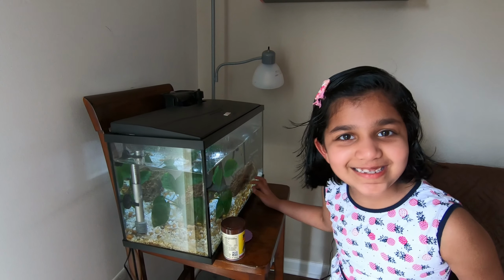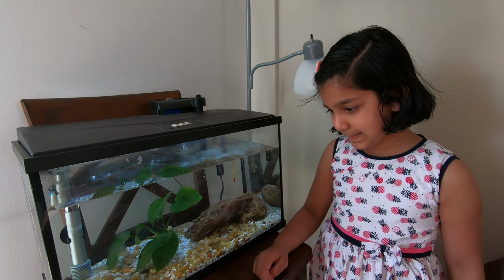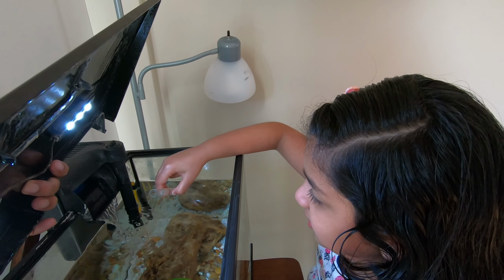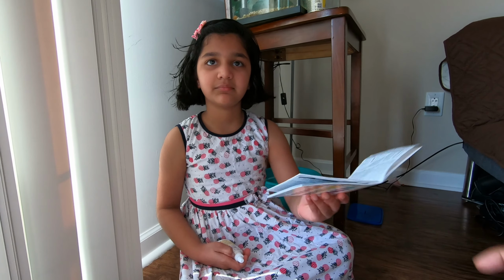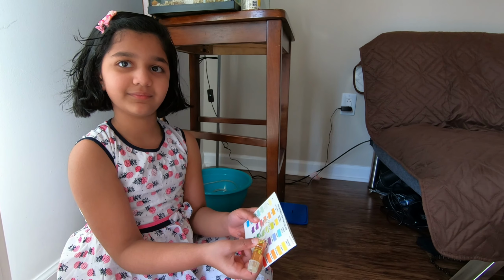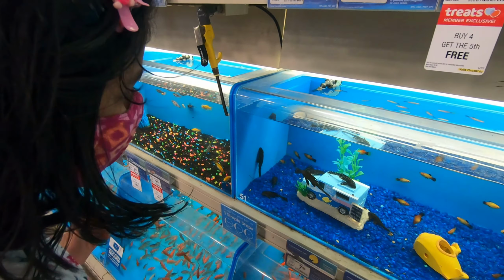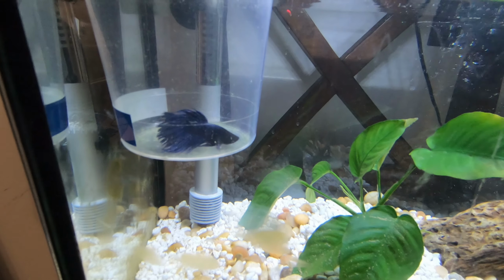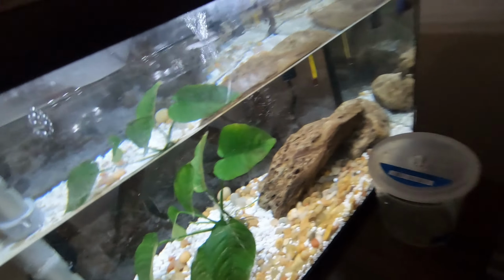BRINGING OUR NEW PET HOME 😍 & TIPS FOR SETTING UP ITS HABITAT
Bringing a Betta fish home , we had to take care of lot of things as we lost some of our earlier fishes due to water quality. Aquarium setting up have a lot to do with the water quality . First thing was to make sure we run the water for at least a week to  ensure its good to bring the fish . Measuring parameters of water ensures your fish gets the best home it can. Check what pH levels are good for the type of fish you like to bring in. We bought our fish from PetSmart .